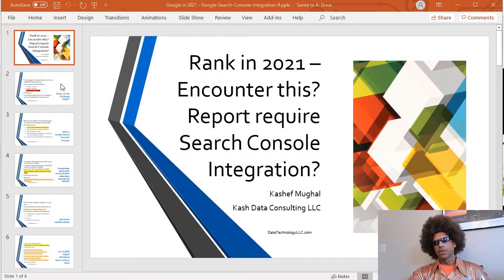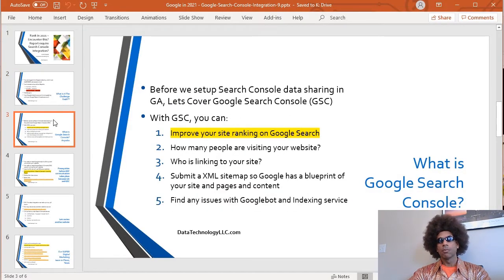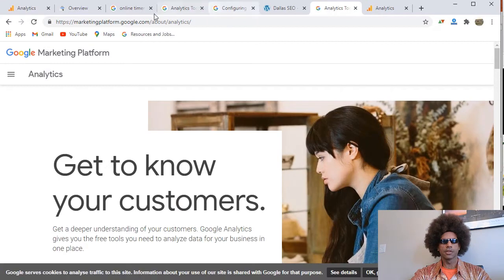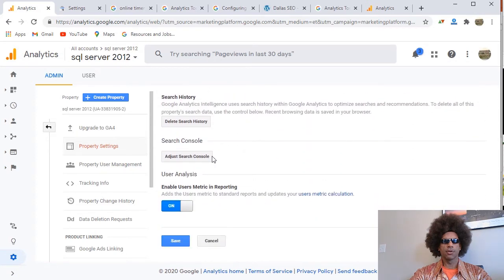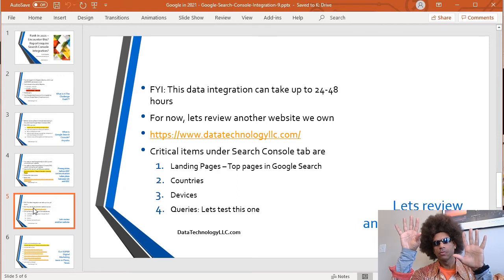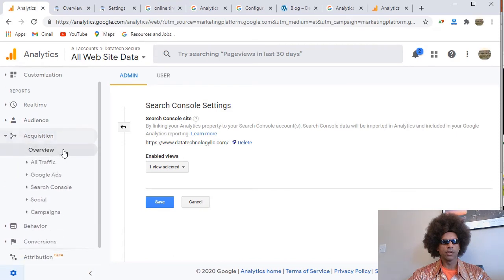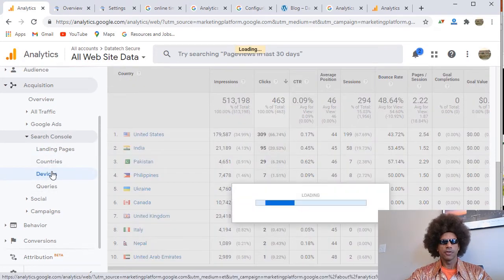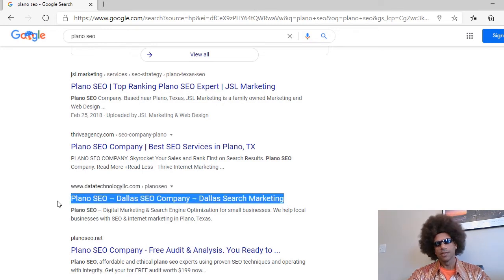Integrating Google Analytics and Search Console - 2021 SEO Strategy - Business Online Marketing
In this short how-to video on improving your small business online marketing in 2021, we show you how you can integrate Google Analytics (GA) with Google Search Console (GSC) when GA acquisition reports problems with your GSC.

This problem occurs when GA isn’t communicating with your GSC account. So, you might know that Google Analytics is good for analysing your website’s traffic. How is Search Console useful and why is GA not being able to access GSC a problem?

Here are some ways you can use GSC for your online marketing analysis:
- Useful for improving site rankings on Google Search
- You can find how many people are visiting your website
- Find out what search queries are leading to your website
- Find who is linking (backlinking) to your website
- Submit an XML sitemap so Google has a blueprint of your site, pages and content
- Find any issues with Googlebot and indexing services

First, let’s determine what problems with GA and GSC that we might have and then how we can fix them. Using the links above, log into both GA and GSC. Your GA account should already be setup and linked to your website. If not, please go here to setup your Google Analytics

You’ll also need to make sure Google Search Console is setup. If you need to set it up, go here for instructions

If GA is setup and linked, If you see graphs and data, everything is working and you’re good to go. If not, you should be prompted to set up your account:

In Google Analytics:
- On the left-side menu go to ‘Acquisition - Search Console - Landing Pages’.
- GA will tell you this: “This report requires Search Console integration to be enabled”
- Click on the button below that reads: “Set up Search Console data sharing”
- GA will go to ‘Property Settings’
- Scroll down to “Search Console”, and click on “Adjust Search Console”
- Under “Search Console Settings” click on “Add”
- A list of websites you control in GA should be listed. Click on the website you want to link and click “Save”

GA and GSC should now be linked and communicating and you should soon be able to see Search Console data in your Google Analytics data. Do note that linking may take 24~48 hours, so data may not be available immediately.

Critical information you can access about your site:
- Landing Pages: the top pages in Google Search
- Countries (useful for tailoring your content to specific regions and languages)
- Devices (useful for making sure your site design is responsive and readable across popular devices, ex. mobile, desktop, etc.)
- Search Queries - What keywords people are using that lead to your site (we examine this in more detail in this video)

You can find detailed info on Search Queries by going to GA, on the left-side menu go to ‘Acquisition - Search Console - Queries’. Here you’ll see what search terms people are using to end up on your site from Google Search.

On this page, you’ll see:
-Search Query (keyword people typed into Google Search)
- Clicks - number of times someone search for a keyword and clicked on your website link from Search
- Impressions - number of times your website showed in results for each keyword
- Average Position - This is your rank in results, so if someone searches for “Plano SEO” and Average Position is “1.9”, it means that, on average, your site shows up #2 in search results for the keyword, “Plano SEO,” which is pretty good.

You can look at these results and tailor your website content to improve your page rankings. This will improve traffic to your website, which should definitely be your goal for your small business online marketing for 2021 and beyond.

Kash Data Consulting in Plano, Texas has services which include Search Engine Optimization, Search Engine Marketing, Social Media Marketing and IT Consulting Services. If you have a small business in the Dallas or Plano, Texas area, and need help with Dallas SEO or Plano SEO and your 2021 online marketing plan, ask how we can help with local digital marketing.

Serving small-to-medium sized companies in the Dallas-Fort Worth area